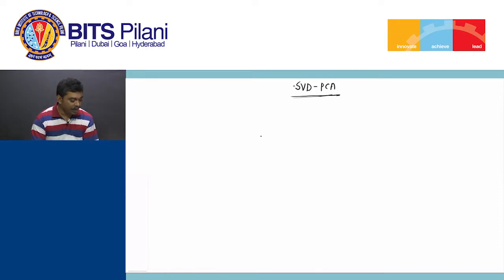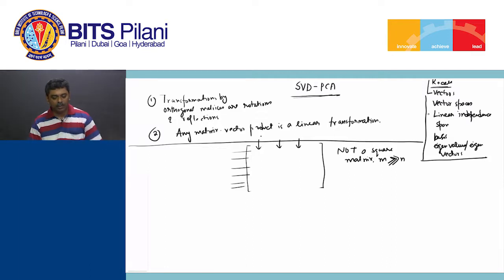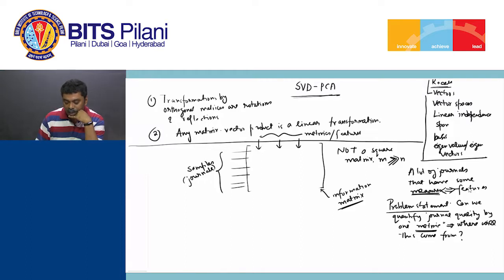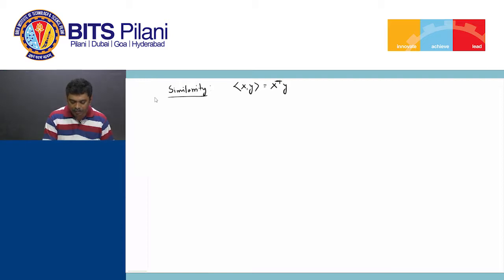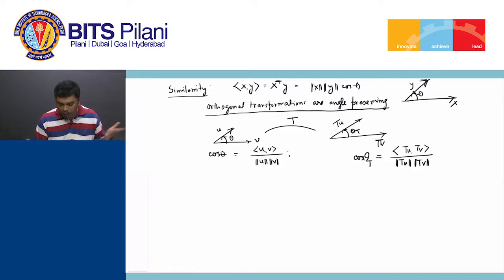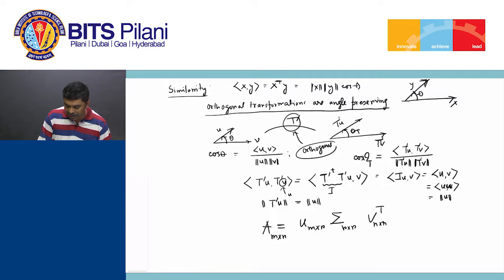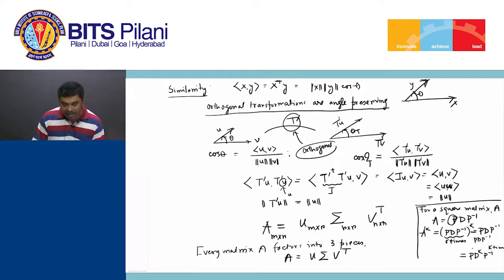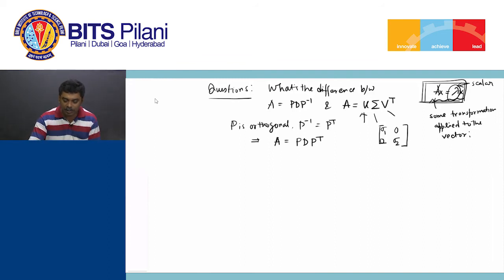ML_RL0.1_SVD 1